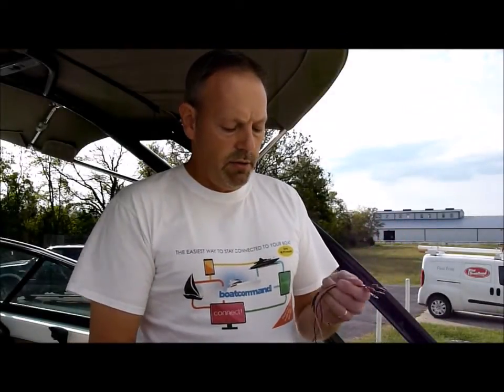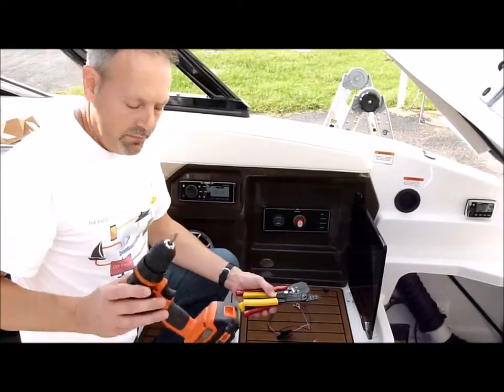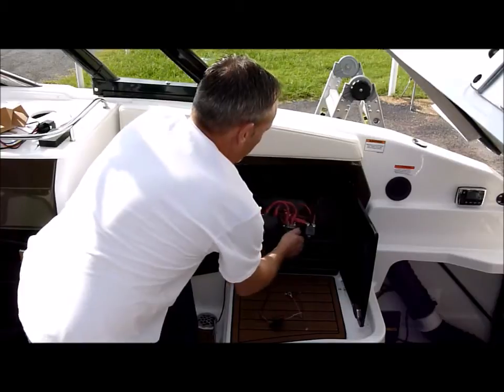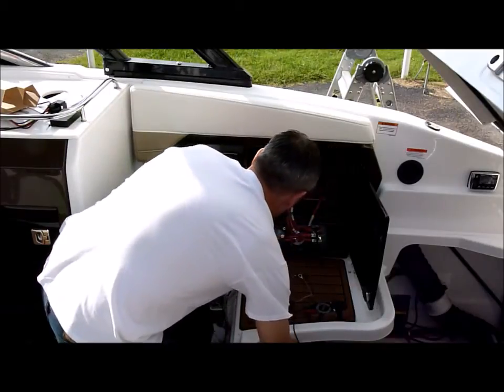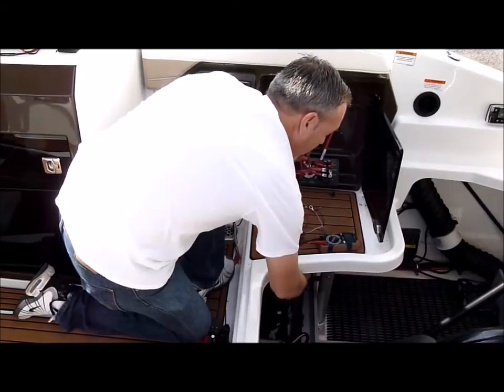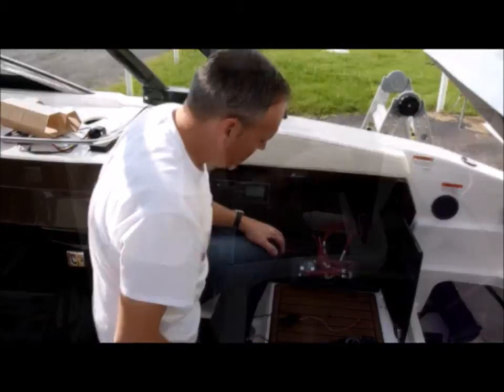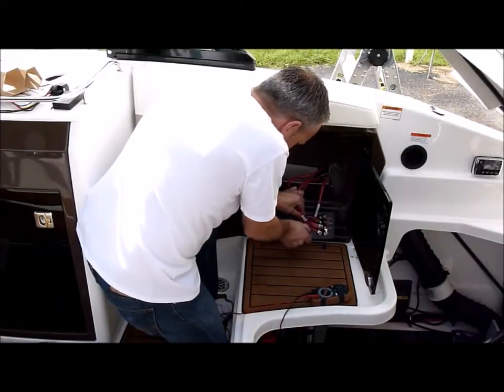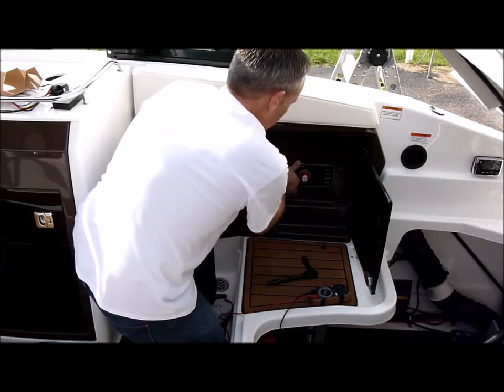Boat Command Installation - Batteries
A "How To" video describing how to connect the Boat Command monitoring system to your boat's batteries.